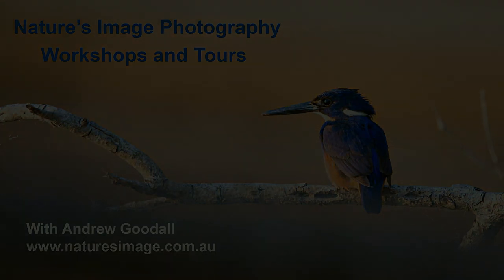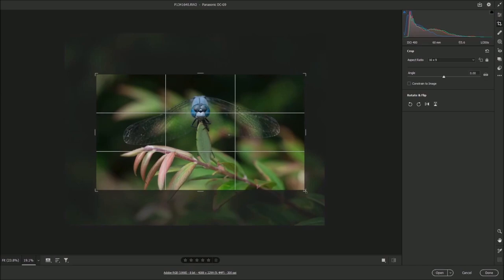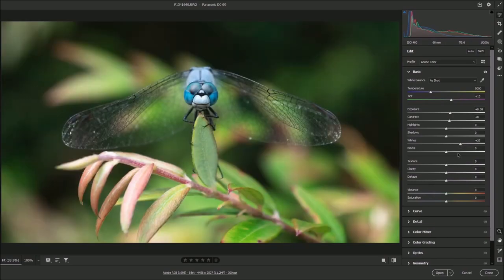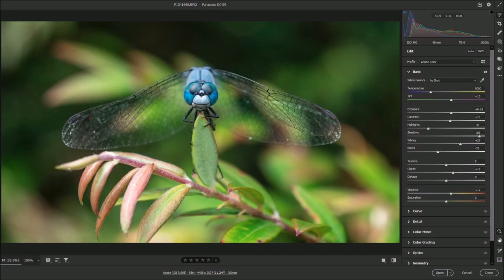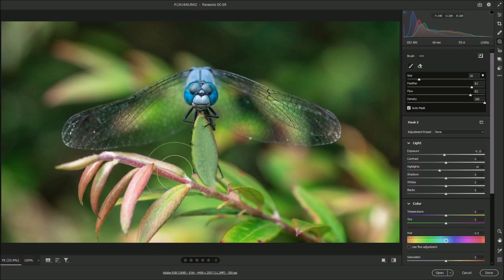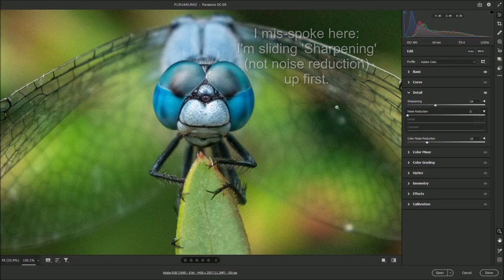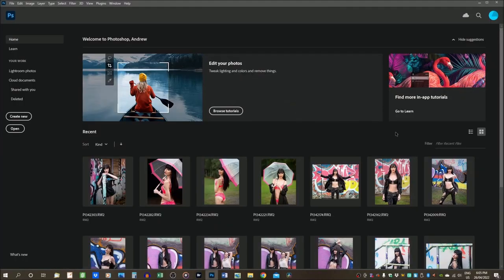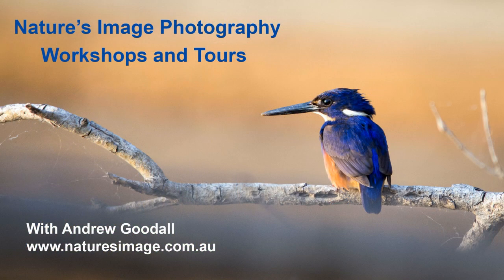FROM RAW FILE TO FINISHED PHOTO: Editing the Dragonfly in Adobe Camera RAW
The companion to my recent video about macro photography with the 12-60mm Leica/Panasonic lens, this video looks at my editing process from start to finish. The featured image is my favourite dragonfly image from the last photo. See the entire edit from selection of the RAW file right through to completion.